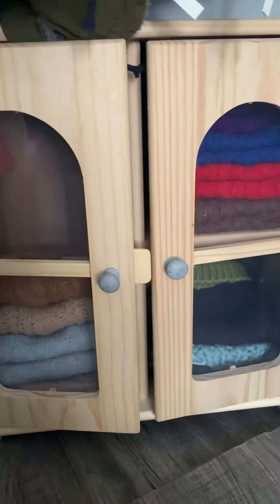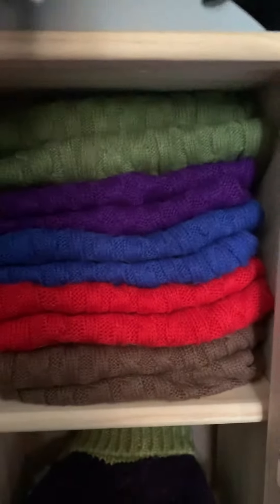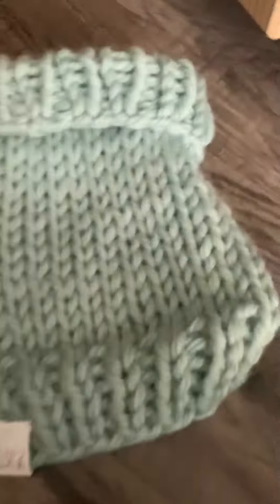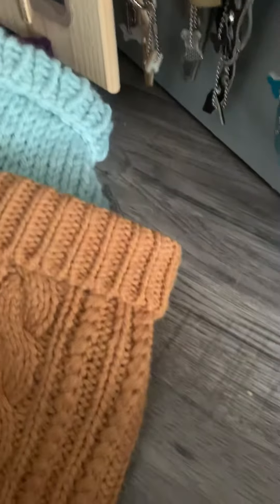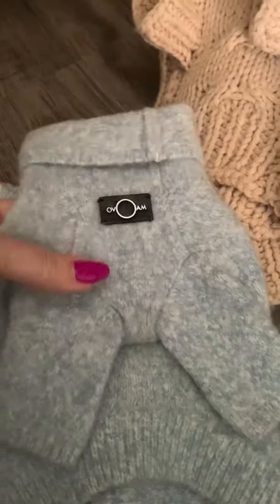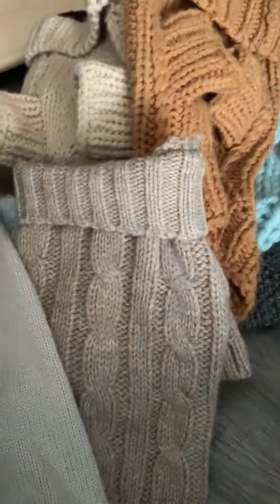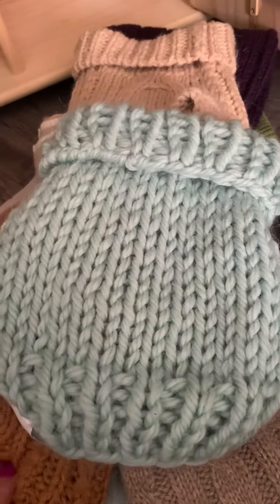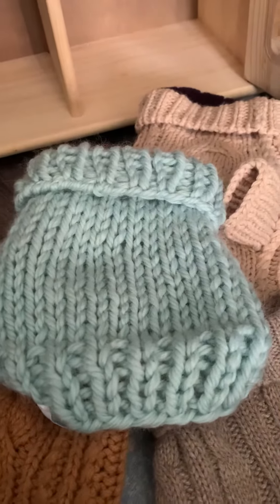Romeo and Reggies jumpers